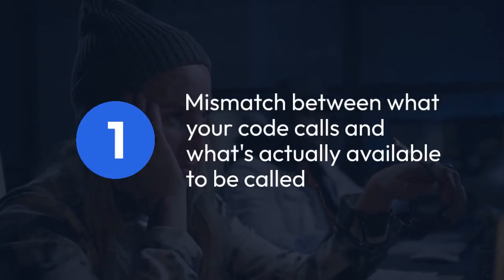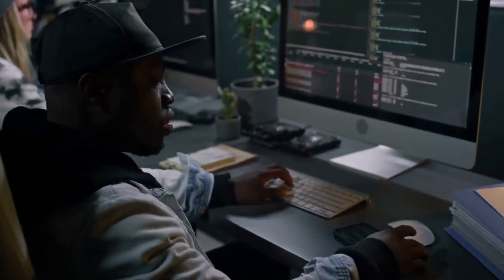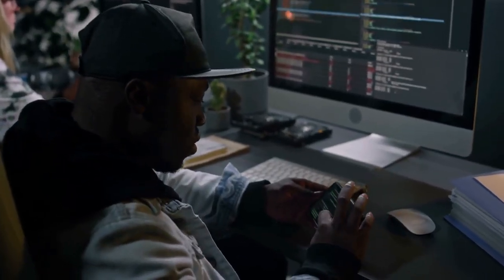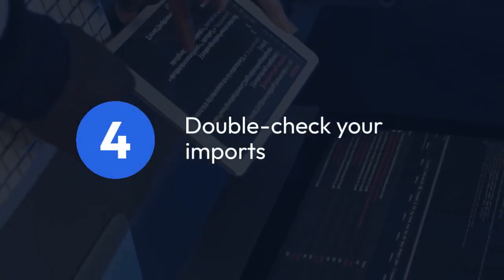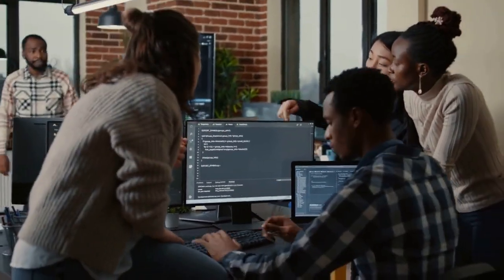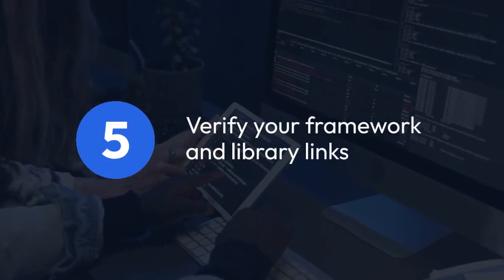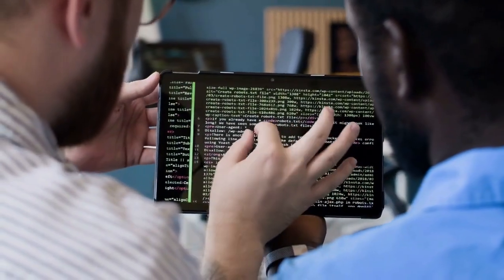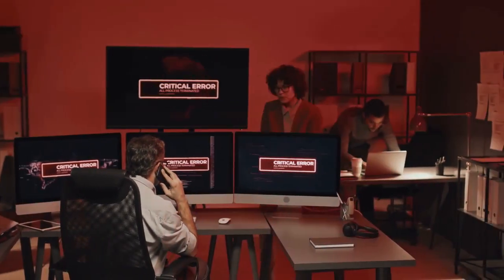Understanding Undefined Symbols for Architecture ARM64 in Xcode 15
In this video, we delve into the world of undefined symbols for Architecture ARM64 in Xcode 15. We explore common issues and errors that arise when working with ARM64 architecture in Xcode, and provide practical solutions to resolve them. Whether you're a beginner or an experienced developer, this video will help you gain a better understanding of ARM64 symbols and how to troubleshoot related issues effectively. Watch now to enhance your Xcode skills and optimize your development process!